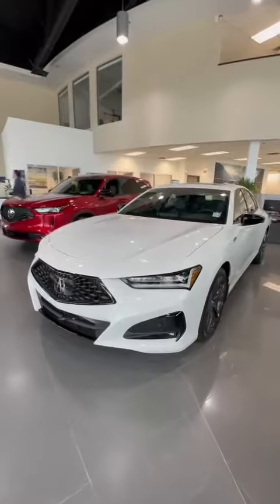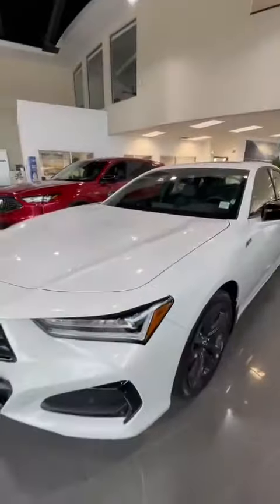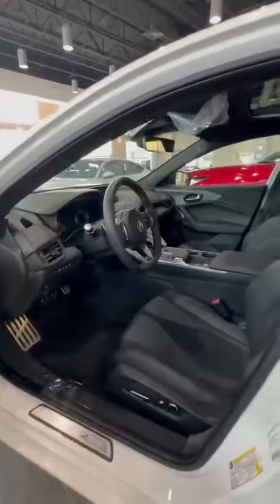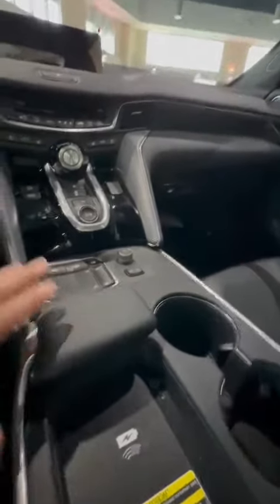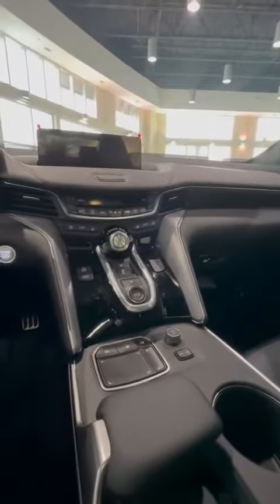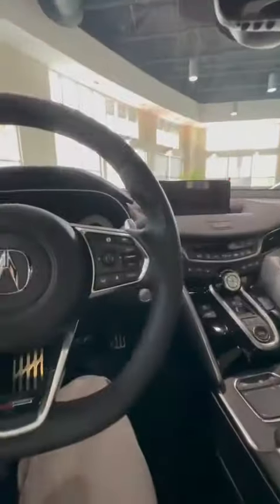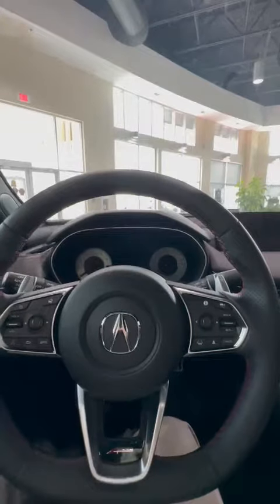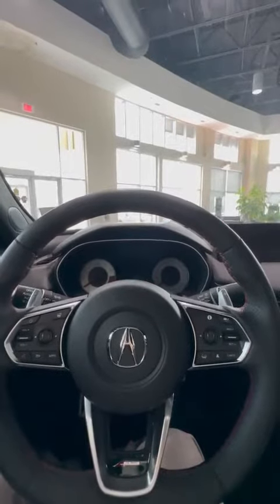2023 Acura TLX || Southview Acura